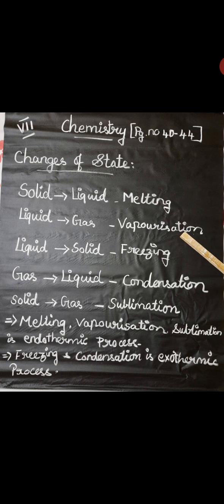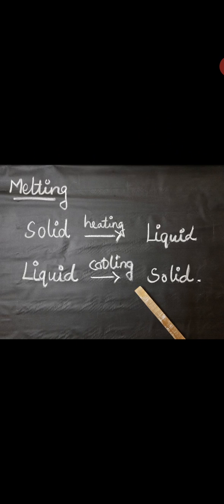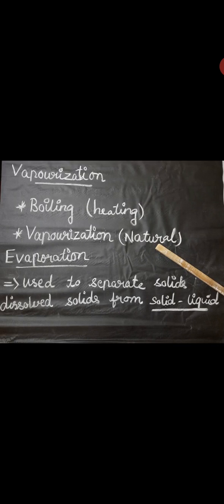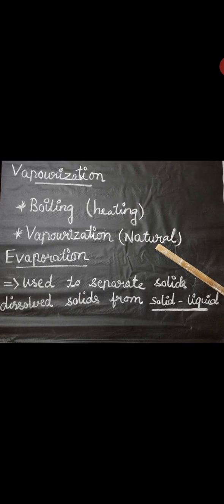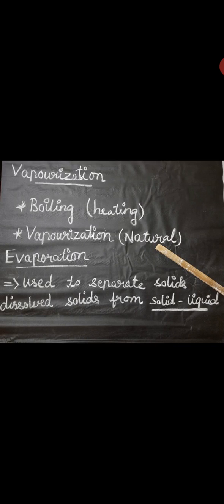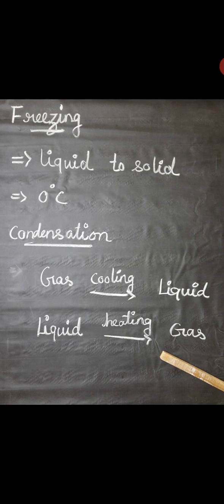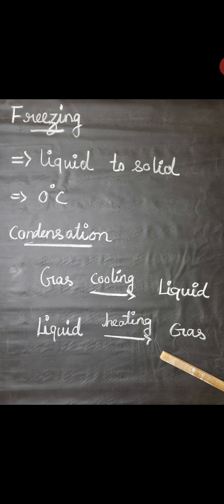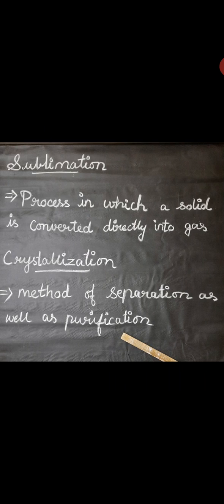VII Chemistry 30/11/2020